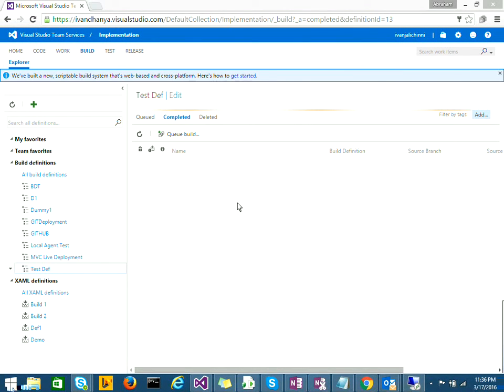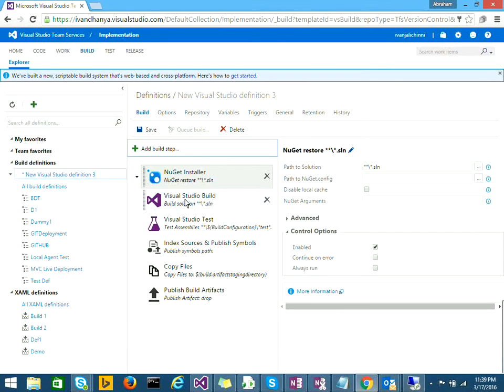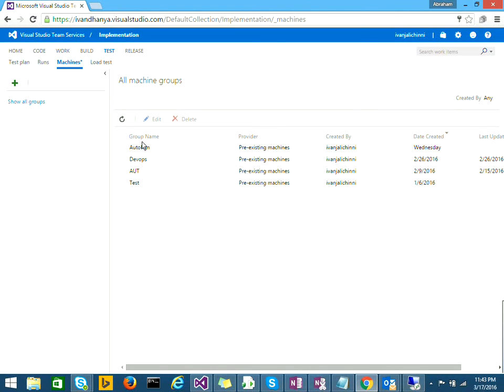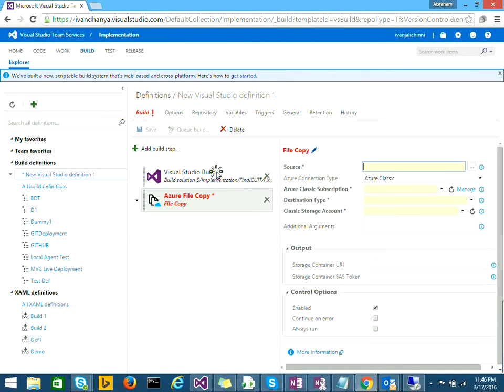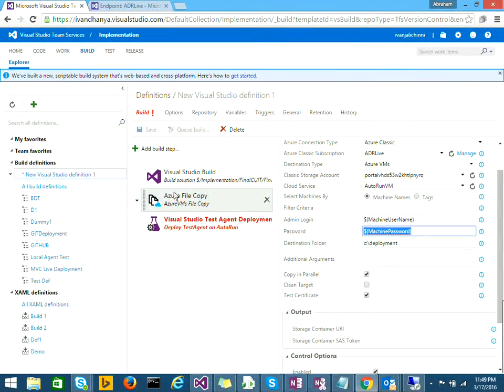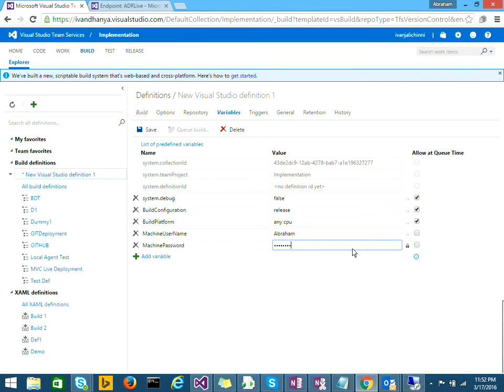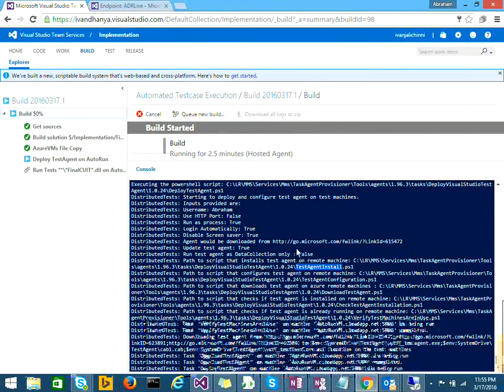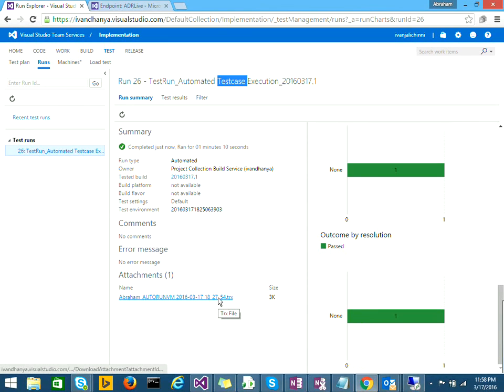Running Coded UI Tests in VSO 2015 - Azure VM (Distributed Envi)